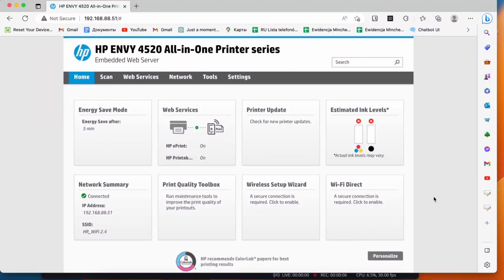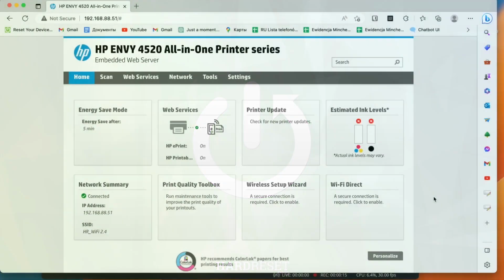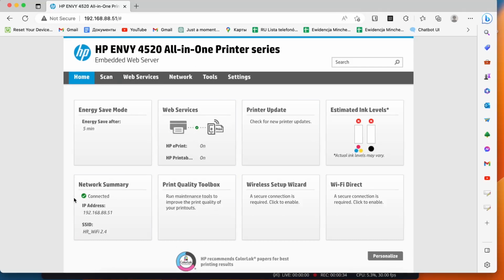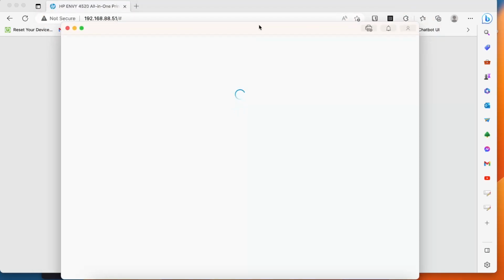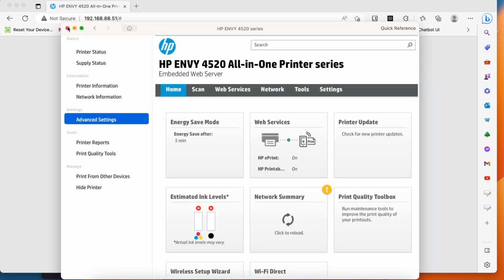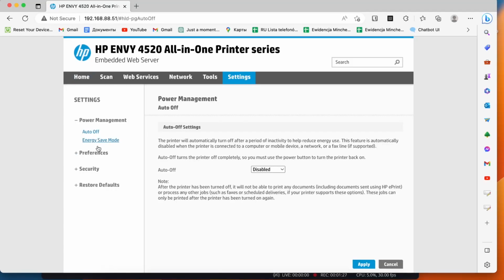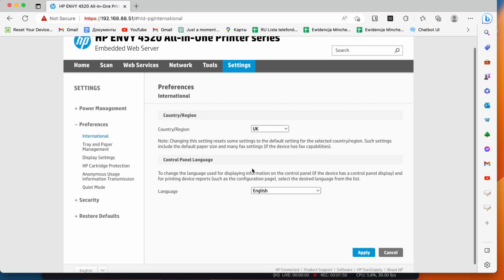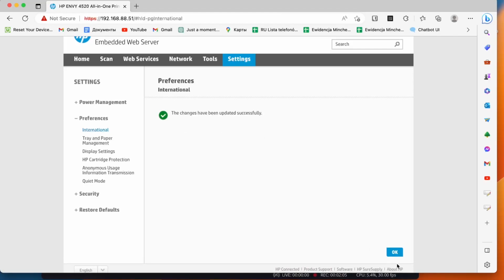HP Envy 4520 series Change system language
This YouTube tutorial provides a detailed guide on how to change the system language on the HP Envy 4520 series printer. The video demonstrates the step-by-step process of accessing the printer's settings menu and navigating to the language settings. It explains how to select a new language from the available options and apply the changes to switch the system language of the printer. Whether you need to change the language to your preferred one or fix an incorrect language setting, this tutorial will help you modify the system language on your HP Envy 4520 series printer easily.

How to Change System Language on HP Envy 4520 Series Printer?
How to Switch Language on HP Envy 4520 Series Printer?
How to Modify Language Settings on HP Envy 4520 Series?